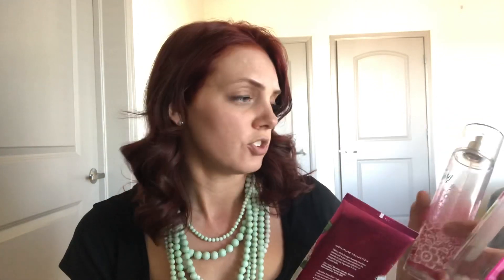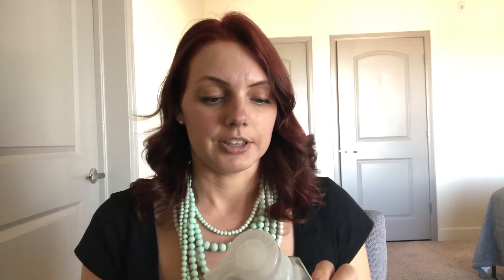BATH & BODY WORKS Empties! // SEPTEMBER 2021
I'm back today with my Bath & Body Works empties for September 2021! Like what you see?